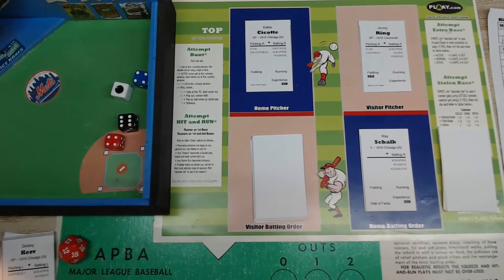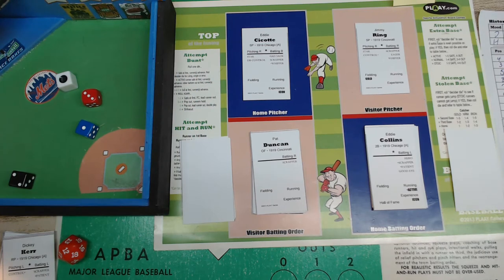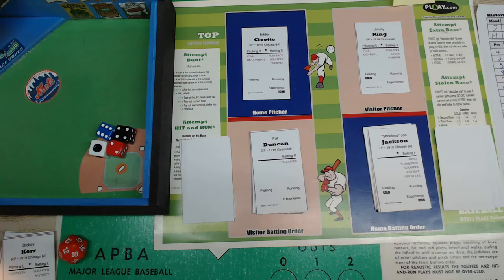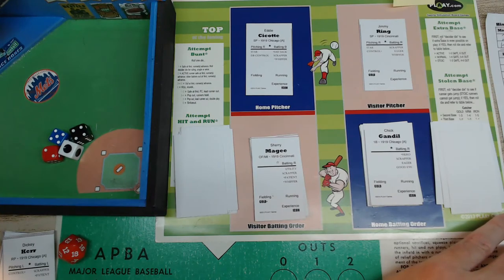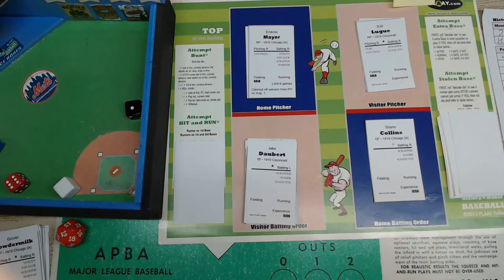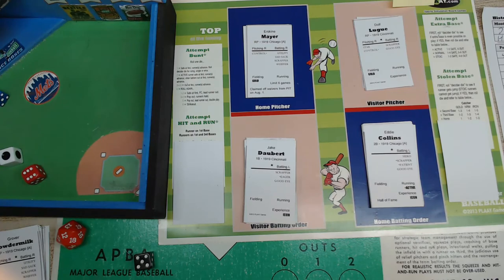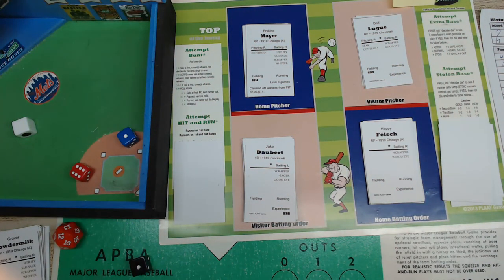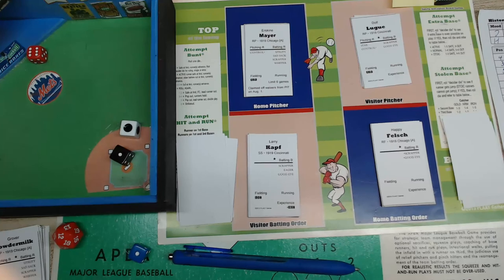1919 World Series Gm#4 History Maker Baseball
WS ace, Cicotte is back on the mound! The most notorious WS ever!!!